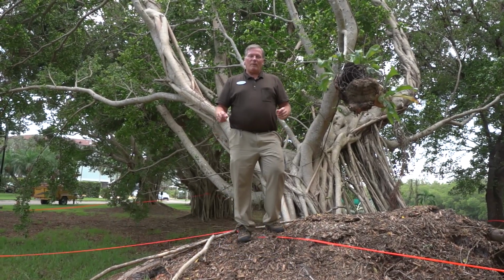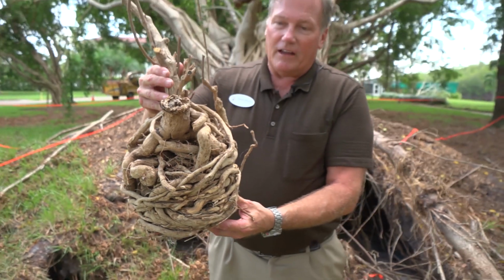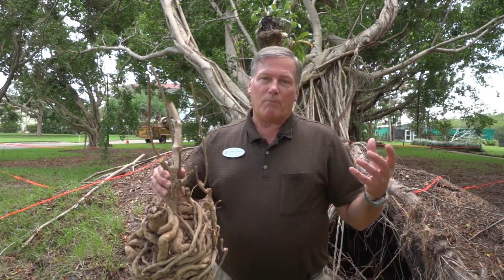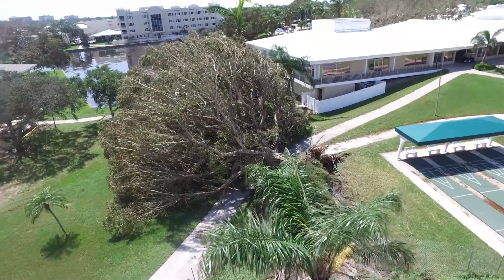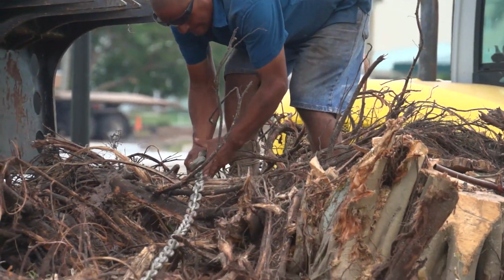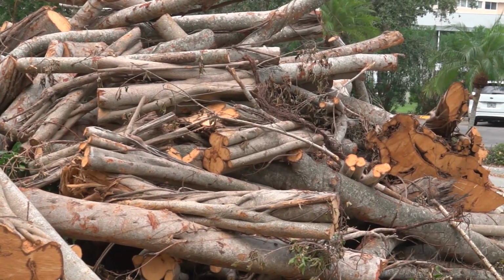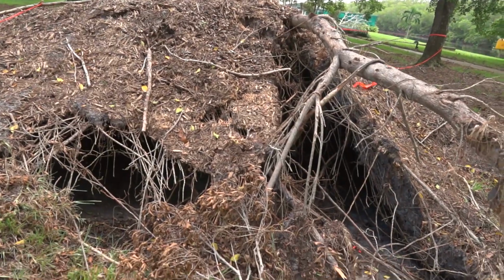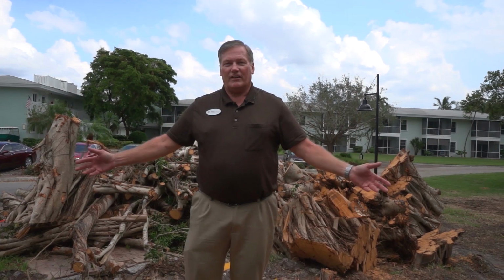9 26 17 Natures Notebook Downed Trees